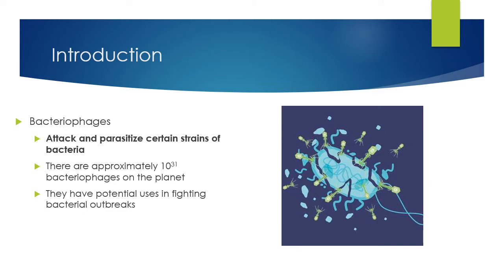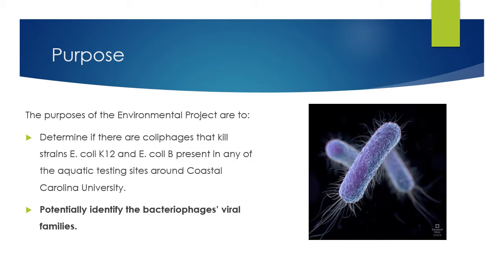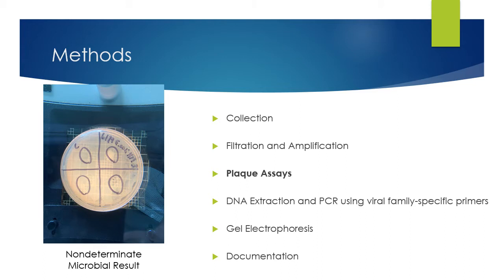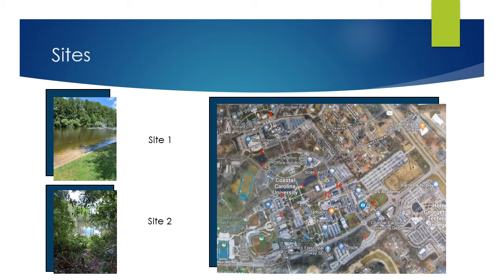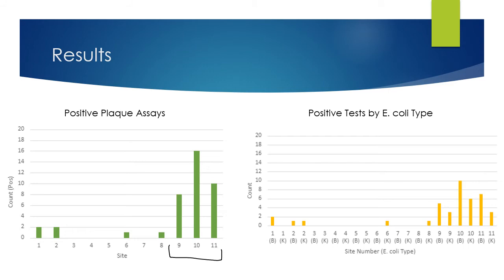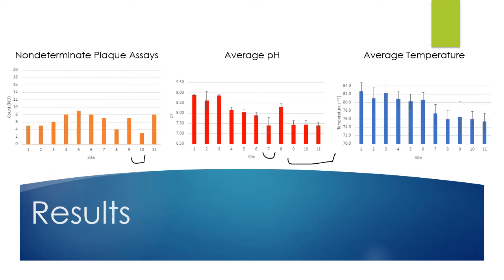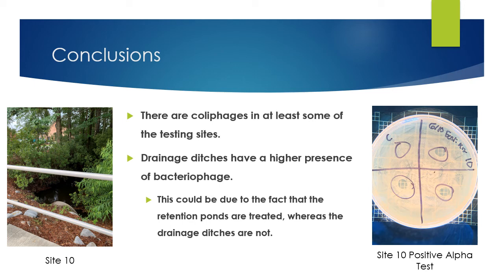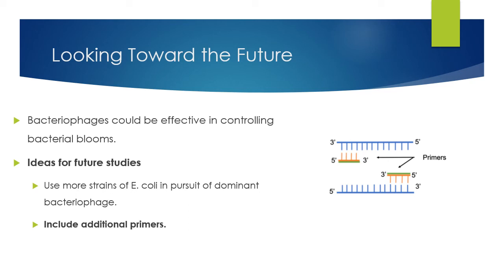Environmental Project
Presented by Gavin Ockert
Advisor Dr. Paul Richardson